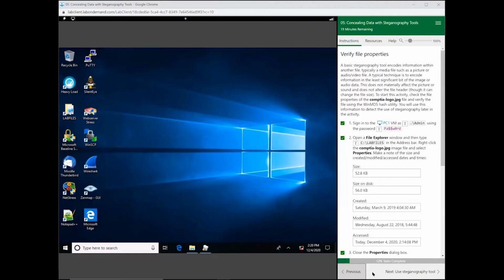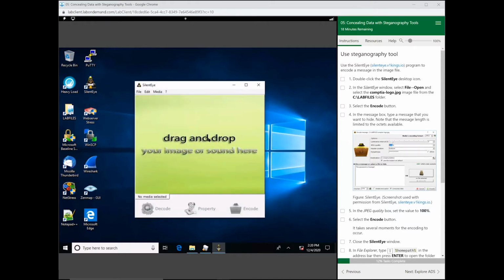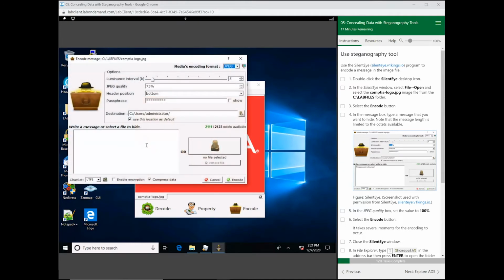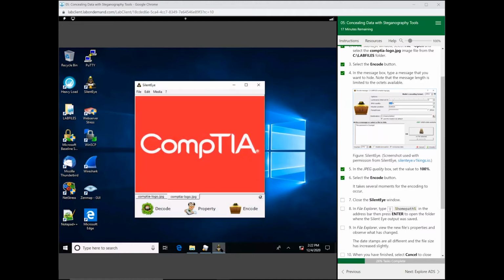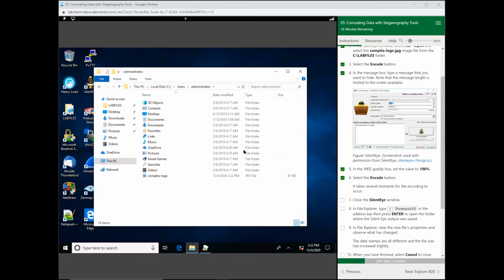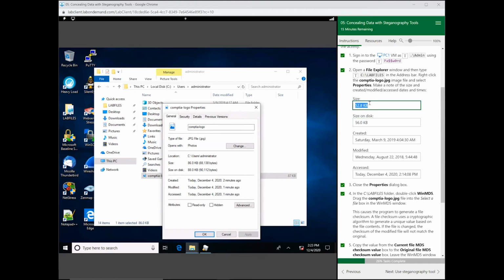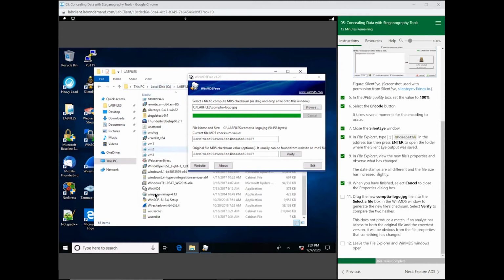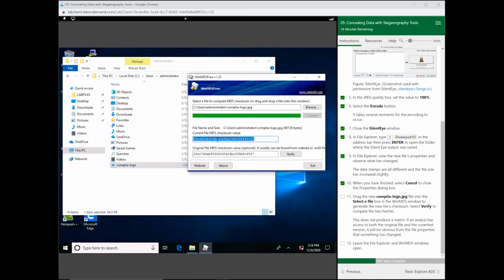Lab 4-02 Concealing Data with Steganography Tools Use Steganography Tools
CompTIA hosted by Learn on Demand Systems allow students to learn in actual software applications through a remote lab environment. The browser-based virtual labs align with CompTIA exam objectives and are based on scenarios found in the workplace. The labs within each course are independent of each other and can be used in any order. Students have access to the software environment for 12 months after they redeem their access key, providing a fantastic resource for students to practice their skills.